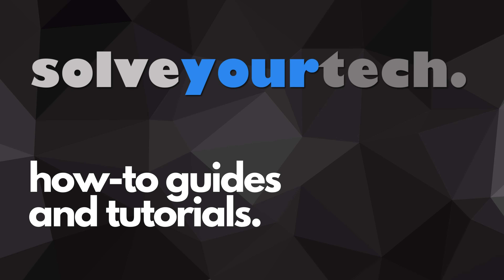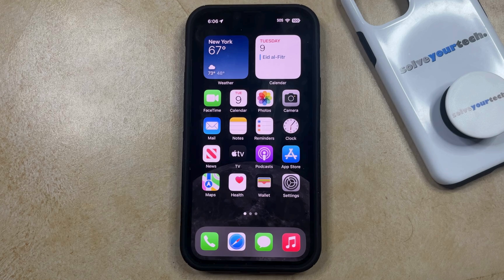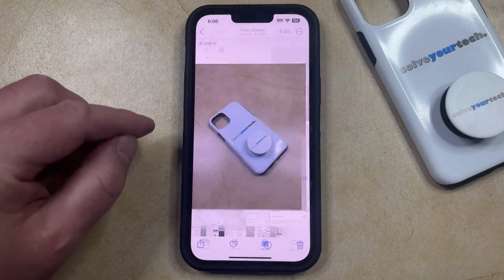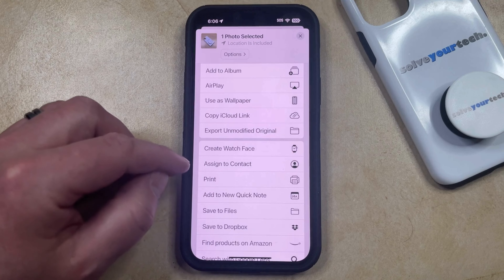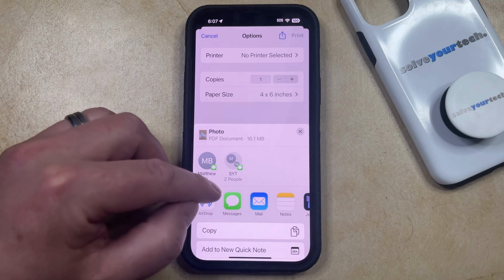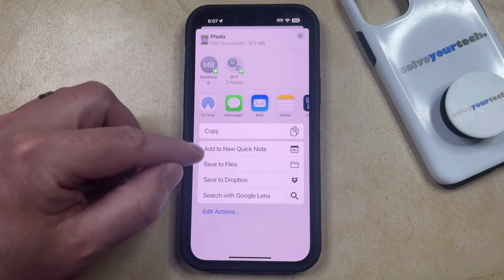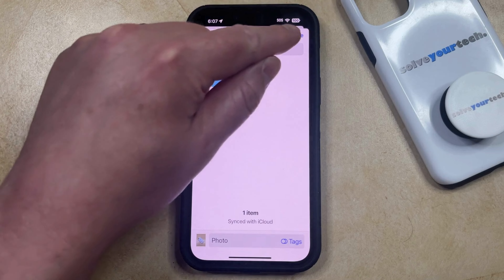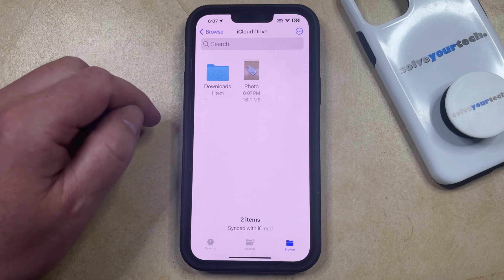How to Make a Picture a PDF on iPhone 14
This video will show you how to make a picture a PDF on an iPhone 14. Once you complete this tutorial, you will know how to convert a picture to a PDf on your device.

You can make an iPhone 14 picture a PDF with the following steps:

1. Open the Photos app.
2. Select the picture.
3. Tap the Share icon.
4. Select Print.
5. Tap the Share icon at the top of the screen.
6. Choose what to do with the file.

Note that you can elect to save this to the Files app on your phone, or you can send it someone in Messages, Mail, or one of several other apps.

00:00 Introduction
00:15 How to Make a Picture a PDF on iPhone 14
01:36 Outro

Related Questions and Issues This Video Can Help With:

- How to Make a Picture a PDF on iPhone 14 Mini
- How to Make a Picture a PDF on iPhone 14 Plus
- How to Make a Picture a PDF on iPhone 14 Pro
- How to Make a Picture a PDF on iPhone 14 Pro Max